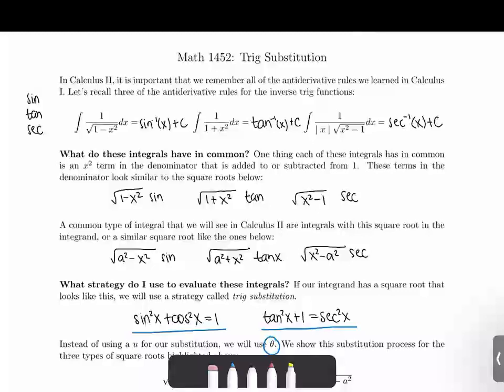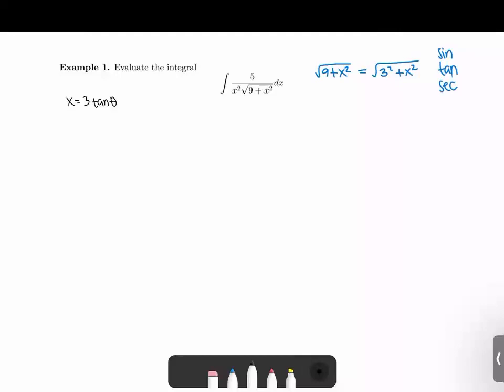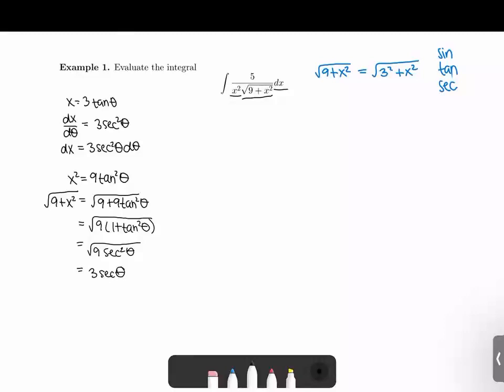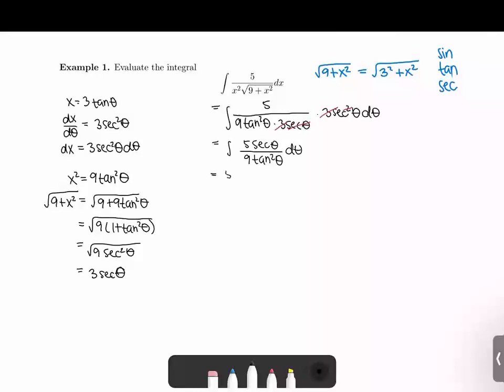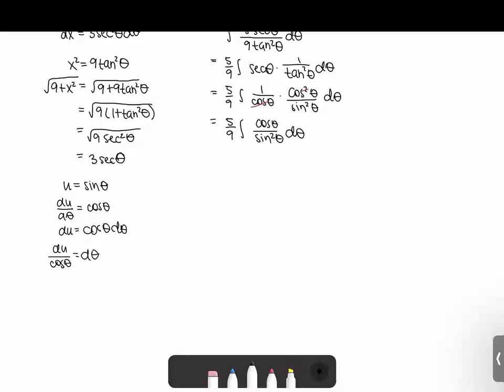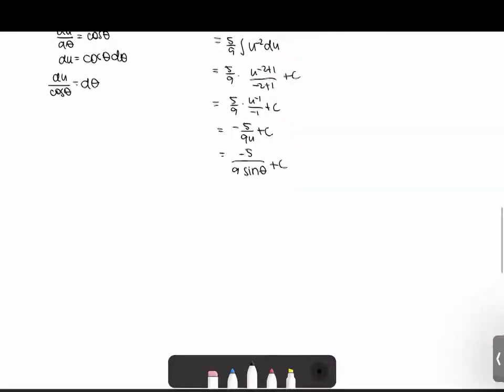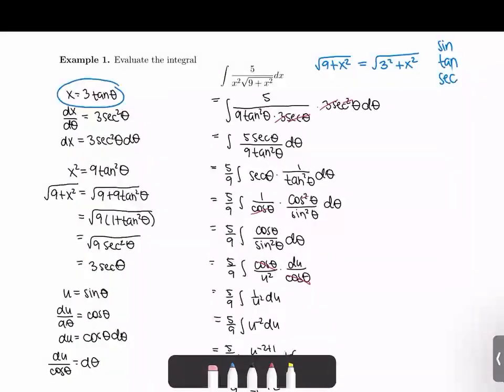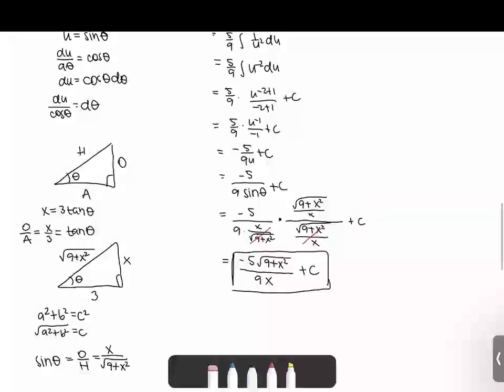TTU Math 1452 Trig Substitution Video 2